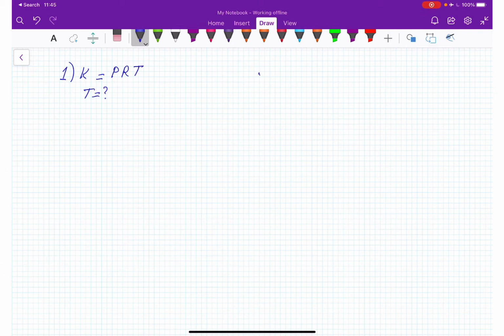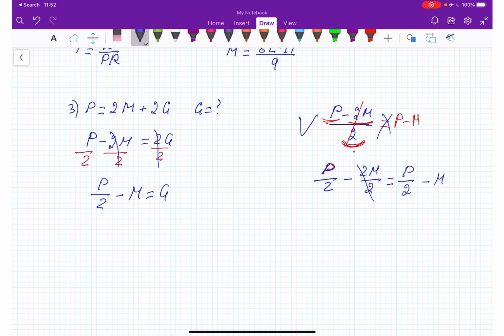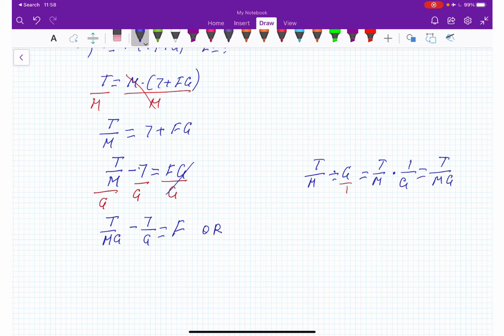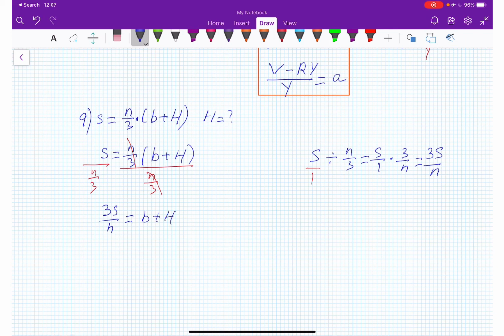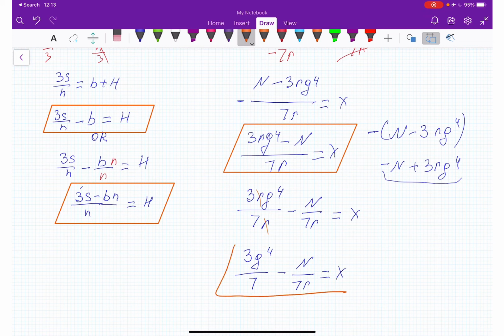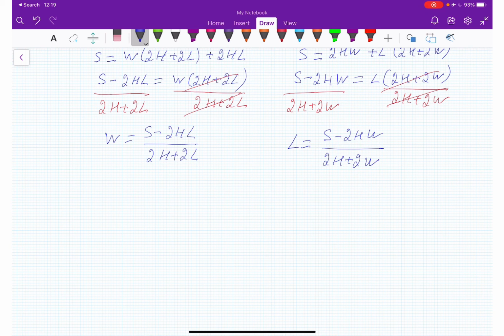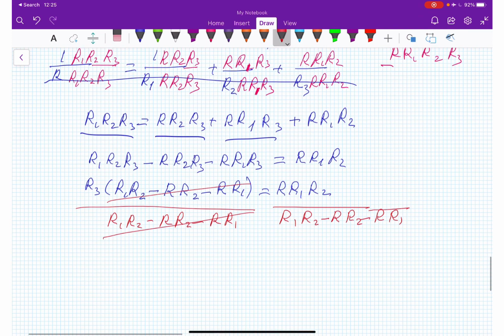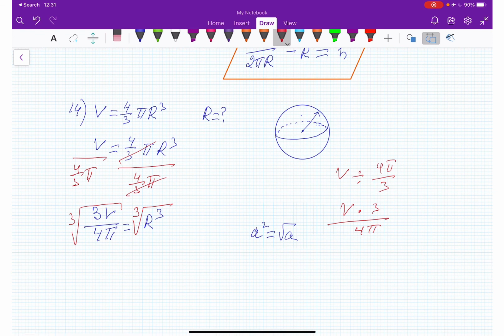MAT1033_H: Ch. 2.3. Formulas for Specified Variable